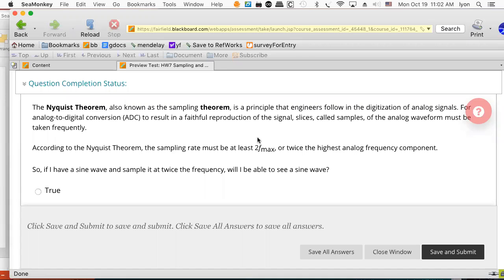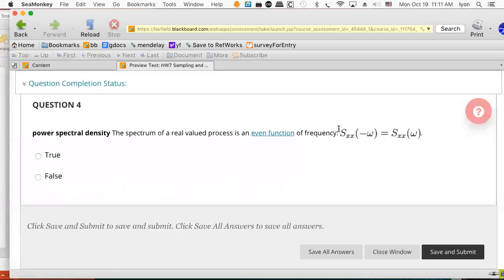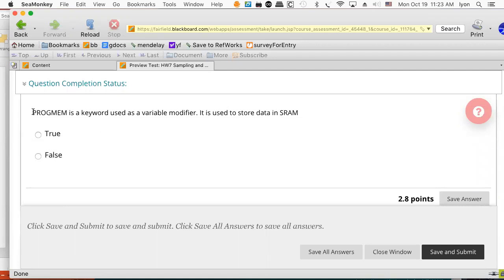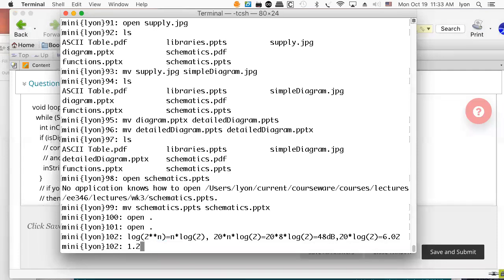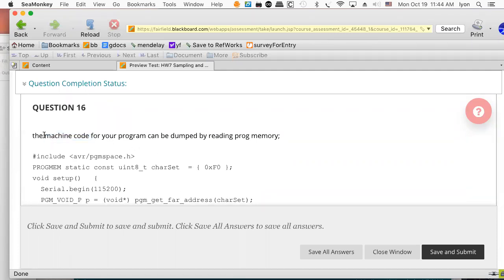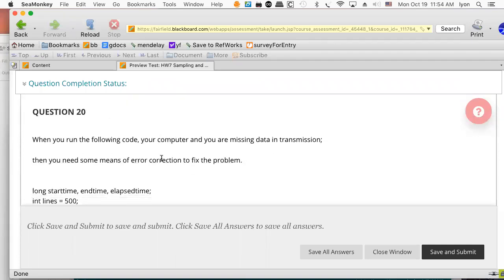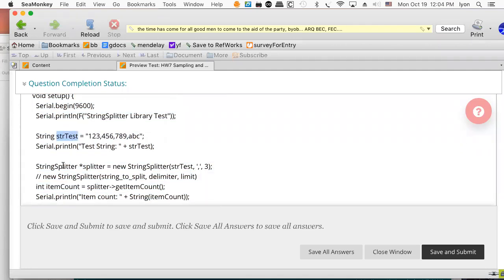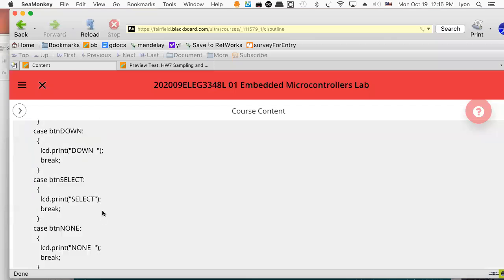IACTEE346 20201019 LCD and HW7 Review